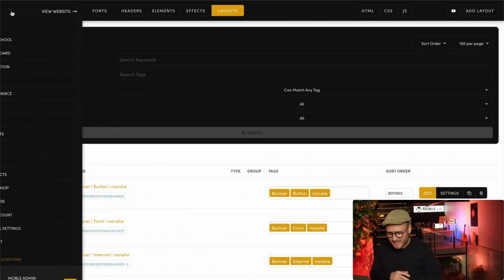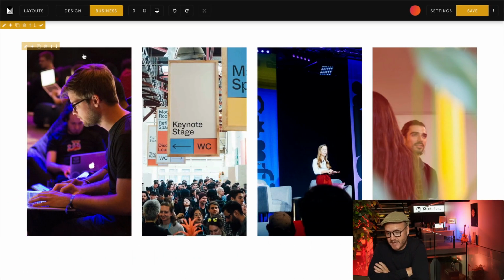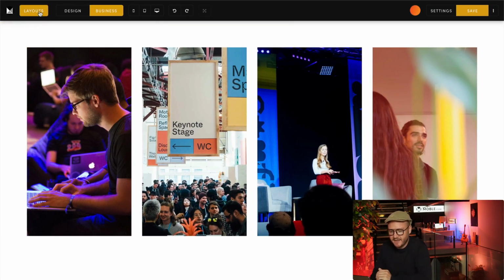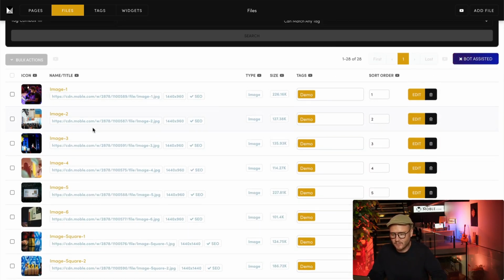D1|E11 LAYOUTS BOT ASSISTED: "Build a $5k - $50k AI Website, Store, Chatbot & AI Agency in 5 Days."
IN THIS QUICK CLIP:
Let our bots update all the Screenshots of your Layouts via one quick click.